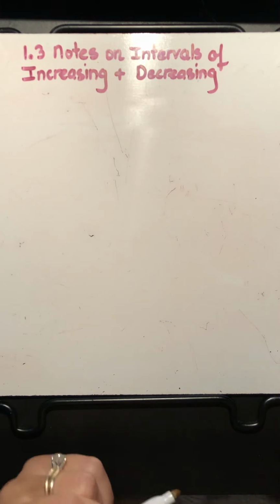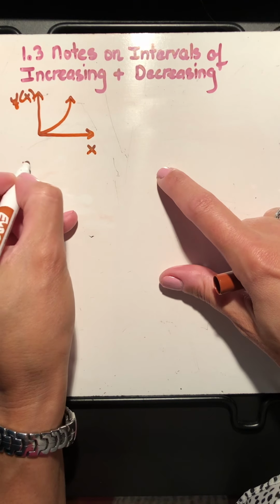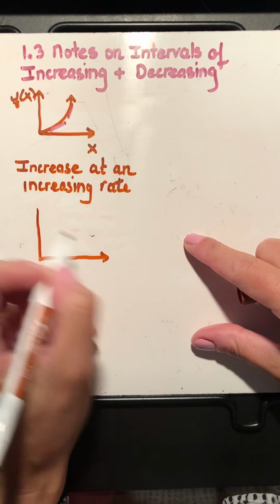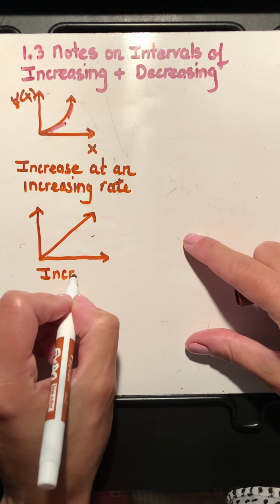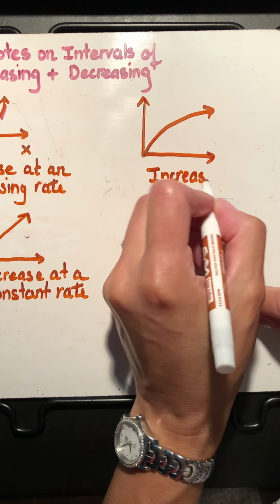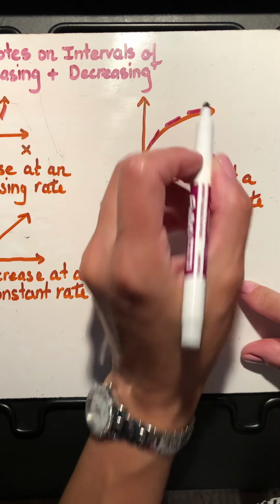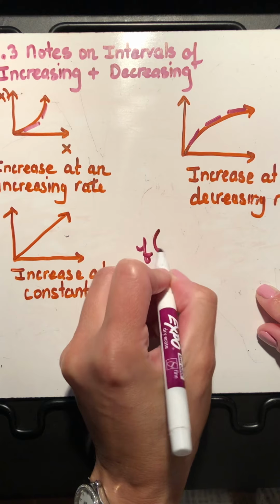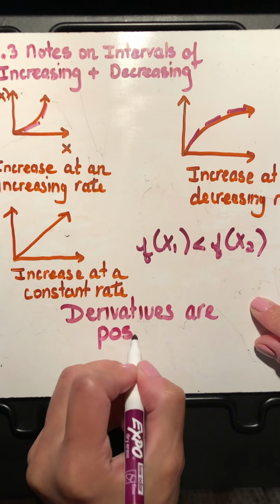1.3 Intervals of Increasing and Decreasing 1